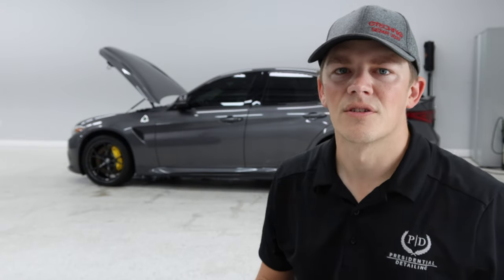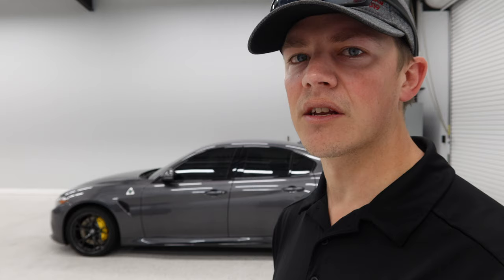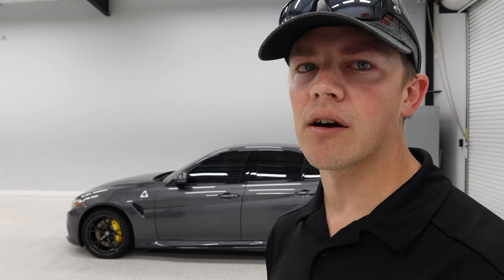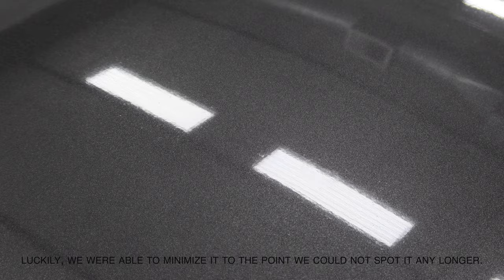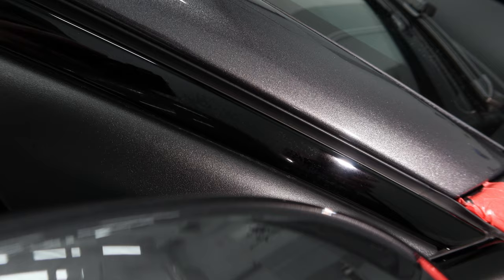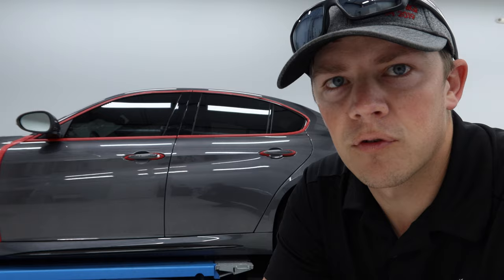Alfa Romeo Giulia Quadrifoglio New Car Protection Detail - VLOG 003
After our initial wash & inspection, we had suspicions that the car had a coating installed at some point in its life. This car is a 2018 purchased used with around 8k miles by our client. With no paperwork to be found (other than paint protection film) and performance falling off on some areas of the car, they decided to move on with our services. We originally booked the car for our New Car "Lite" Protection package, but a multi step paint correction was needed to ensure we had adequate removal of whatever was on the surface. We then applied Gtechniq Crystal Serum Ultra and EXOv4 to the entire exterior. This client also opted for our wheels off ceramic coating package.

For a full list of our detail product recommendations, tools and studio equipment,

Keep up with our daily "short" stories and activities on instagram